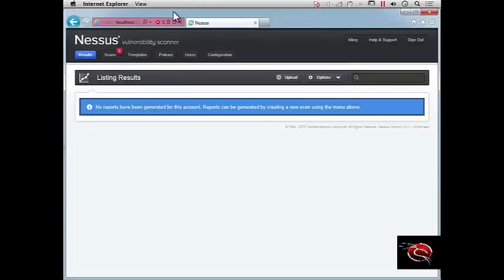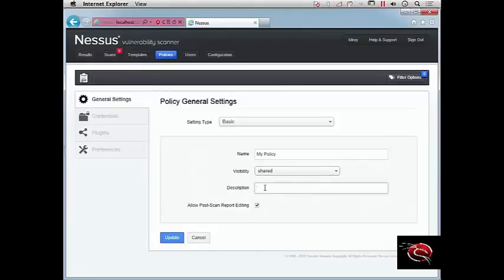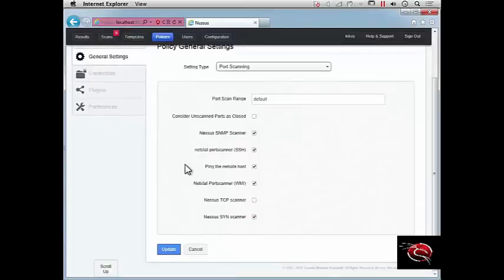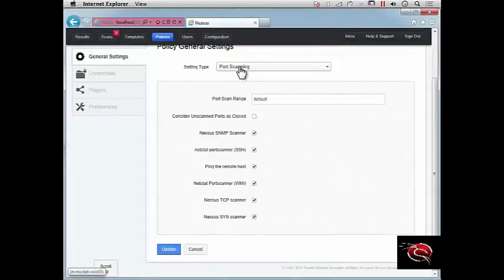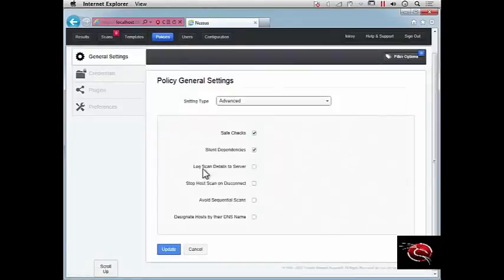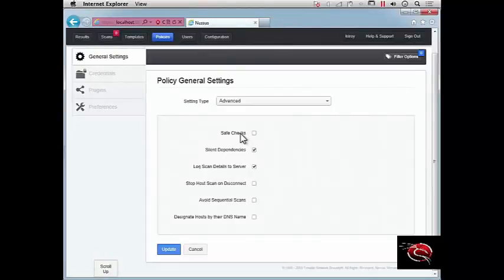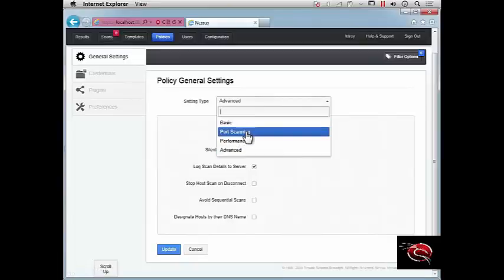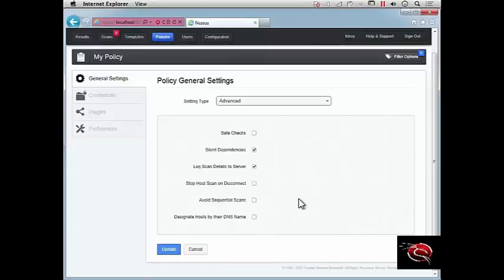Ethical Hacking and Penetration Testing Course 17 : scan details network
Network Penetration Testing | Network Pen Test Training Ethical
Learn The Basics of Ethical Hacking and Penetration Testing | Udemy
Free Penetration Testing and Ethical Hacking Training Course - Cybrary
Penetration Testing and Ethical Hacking with Kali Linux | Pluralsight
Learn The Basics of Ethical Hacking and Penetration Testing
Ethical Hacking 17 # Scan Details Network - YouTube
Darknet - The Darkside - Ethical Hacking, Penetration Testing
The Complete Ethical Hacking Course: Beginner to Advanced! - Udemy
Learn Ethical Hacking Advance Level Using Kali Linux | Udemy
Ethical Hacking Tutorials 18 Scan Details Network - YouTube
Ethical Hacking Tutorials 19 Scan Details Credentials Plugins Options .
Advanced ethical hacking vtc Part 4 004 Scan Details Network
How to scan local network and get the ip address - YouTube
Ethical Hacking Tutorials 13 Investigating Scan Types with Wireshark
Ethical Hacking 18 # Scan Details Credentials Plugins Options
18 - Scan Details Network - YouTube